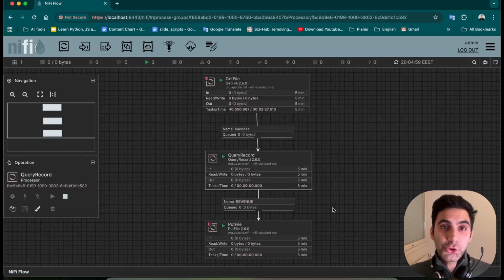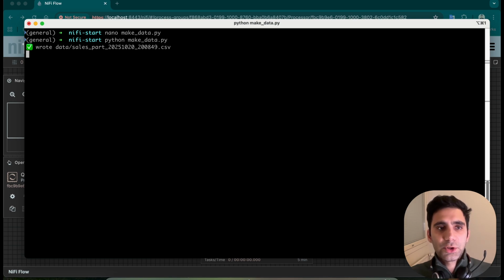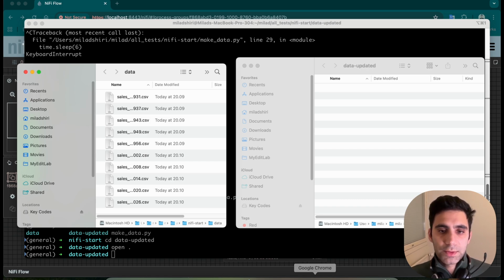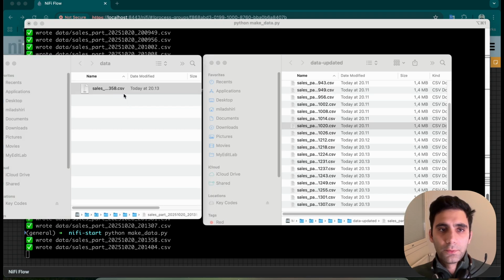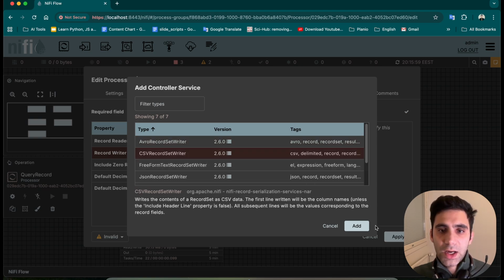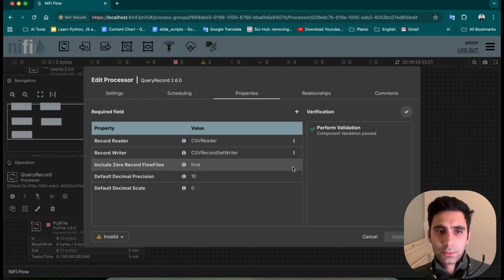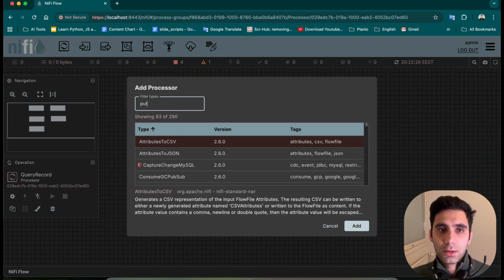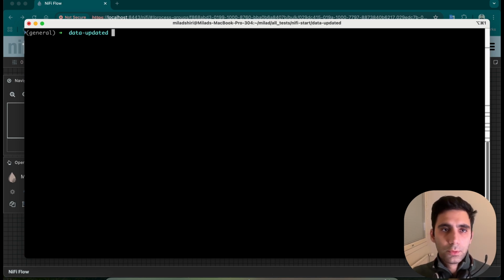A NiFi Practical Example: Realtime File Processing Pipeline (ETL)